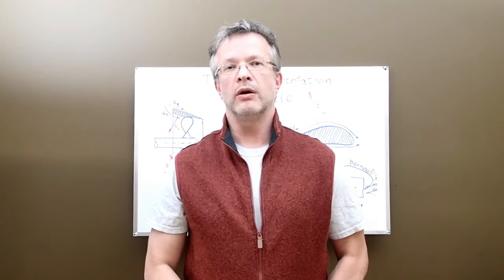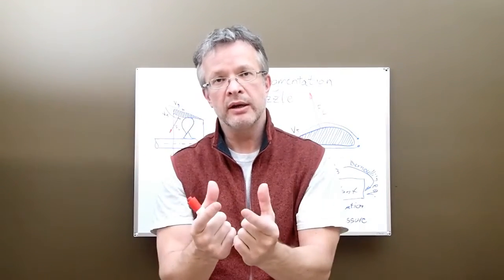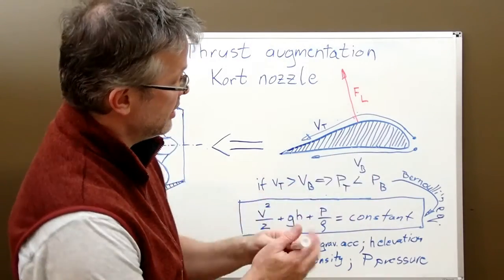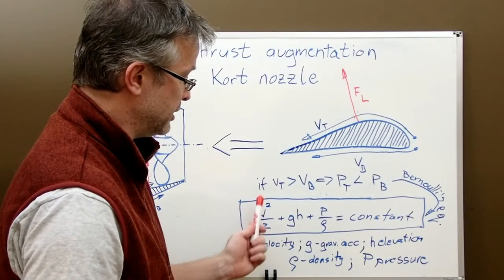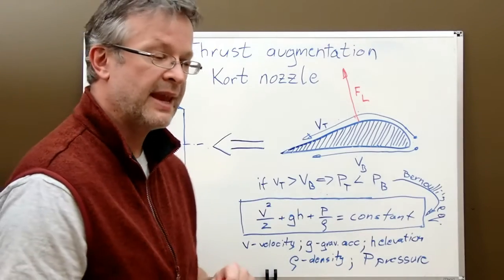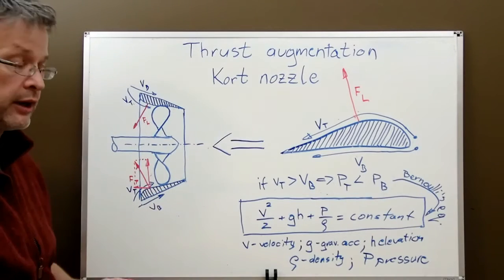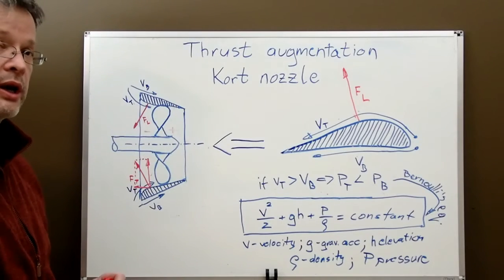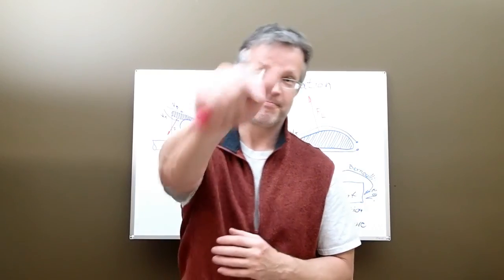Whiteboard Mondays 09: Kort Nozzles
Did you think that the ring around some propellers is there to protect your fingers? Not really :) Have a look at our video where Marek explains this mystery!